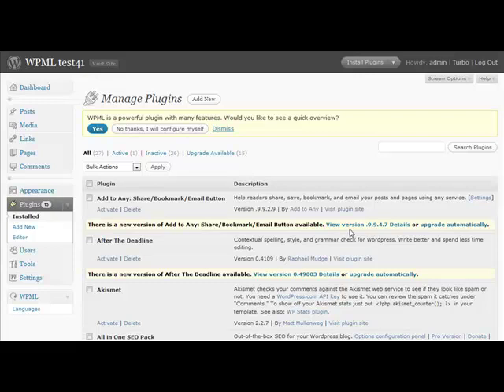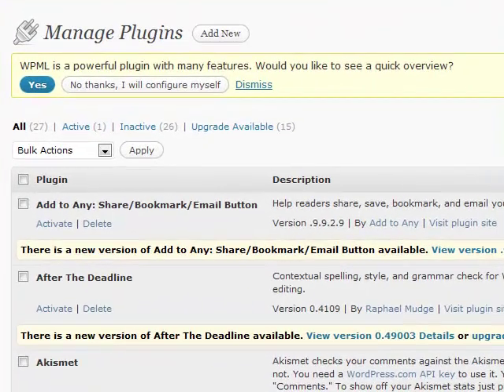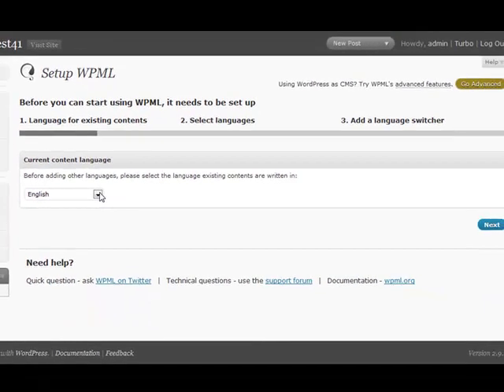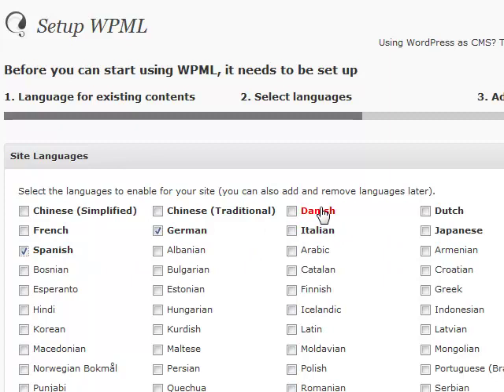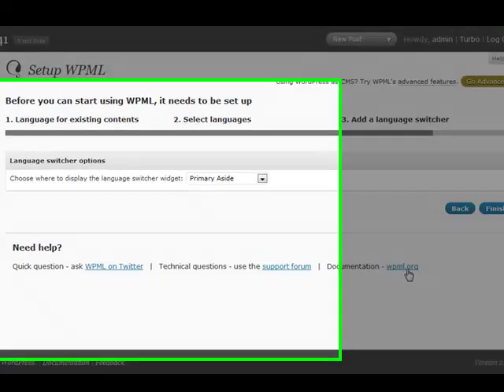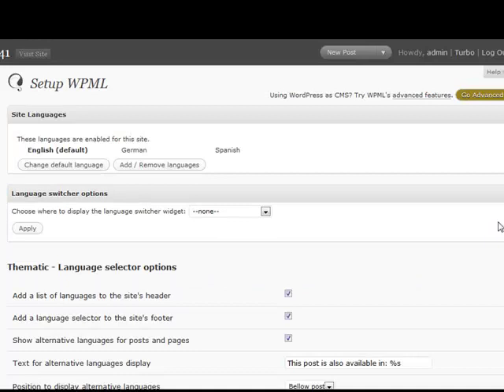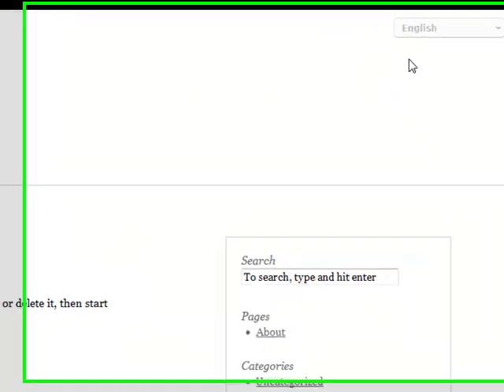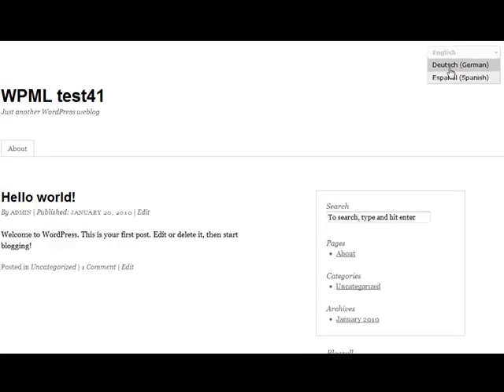Languages Setup in WPML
How to add languages to a WordPress site using WPML